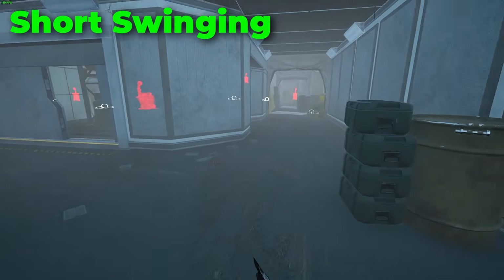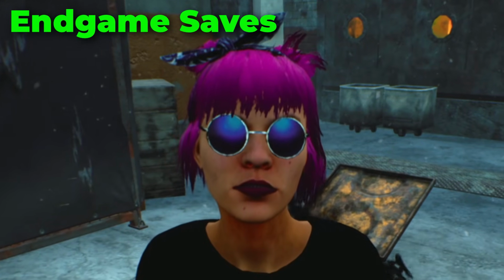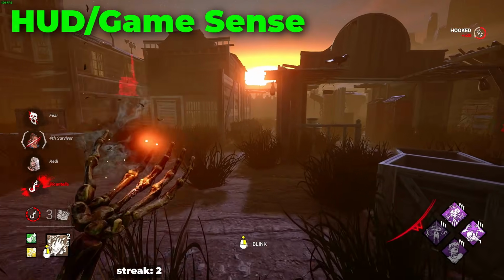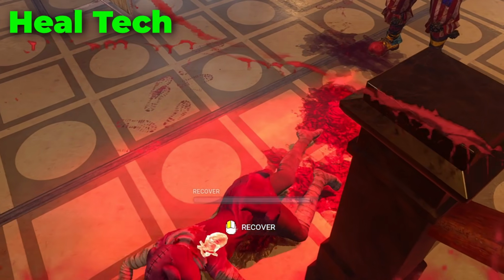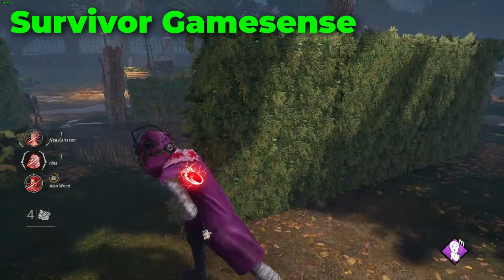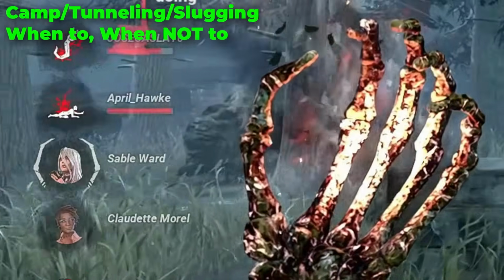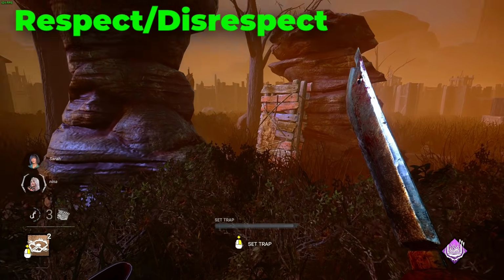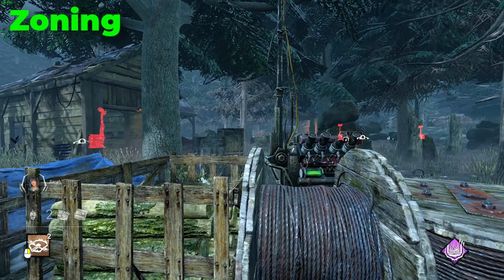VITAL Dead by Daylight Tips No One Taught You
dead by daylight tips and tricks for people that think they know but dont actually

0:00 Short Swinging
0:42 Momentum Trick
01:44 Mind Gaming Mindfully
02:18 End Game Saves
03:22 HUD/Game Sense
04:12 Denying HUD Info
04:43 Heal Tech
06:30 Survivor Game Sense
07:31 Camping/Tunneling/Slugging 101
10:32 3 Genning
11:47 Respecting Pallets
13:17 Zoning
13:51 Outro